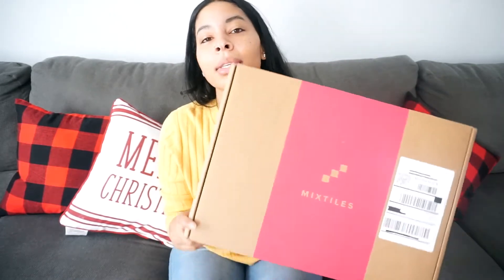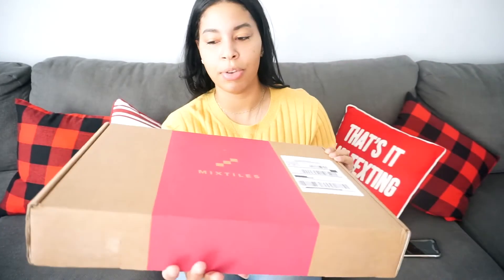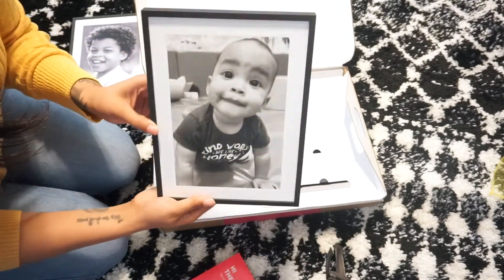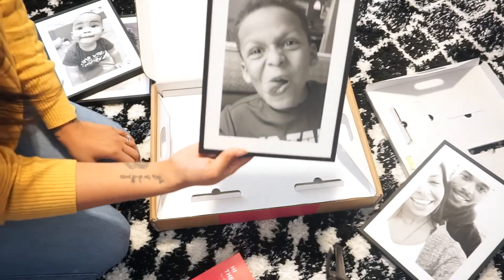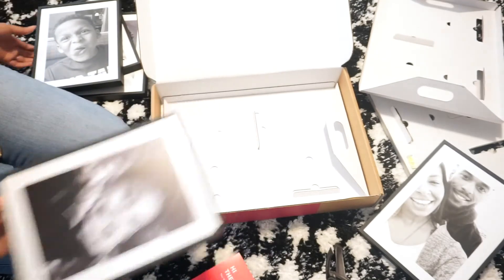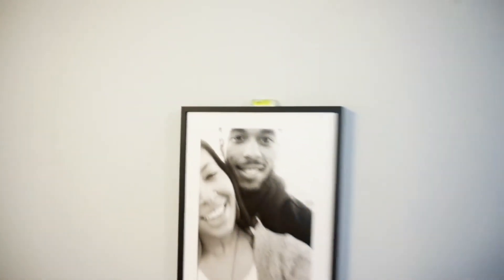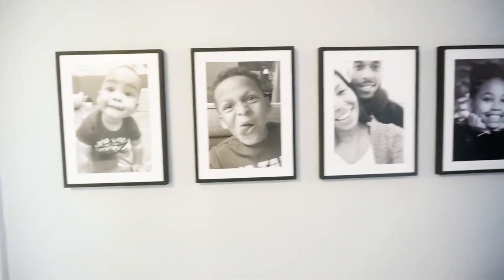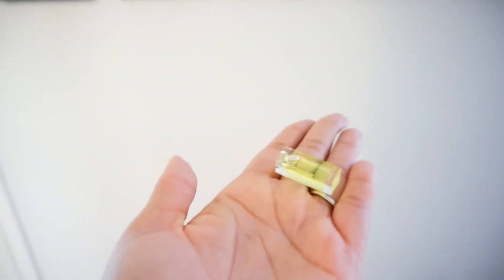Walnut by Mixtiles Review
Hello loves!! it has been quite some time since i posted a video, but I'm back! in this video, I'm reviewing the app walnut by mixtures. I go over ordering, packaging and my overall thoughts on the product and company.